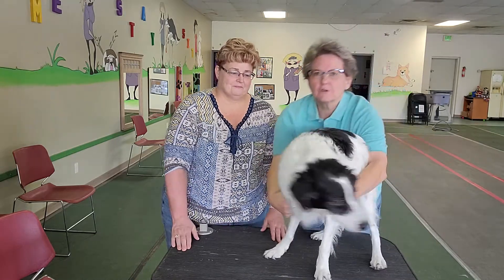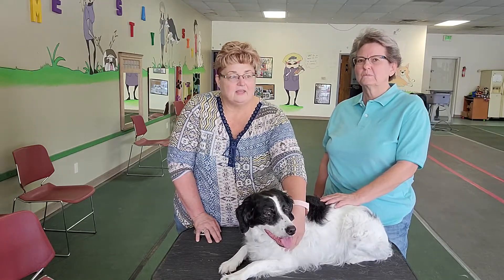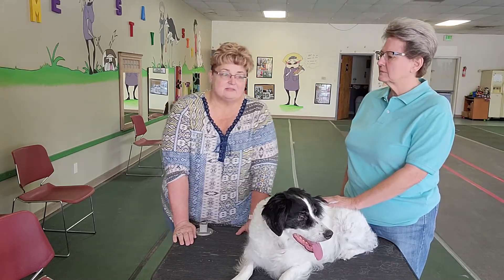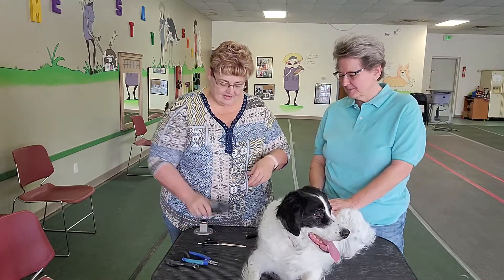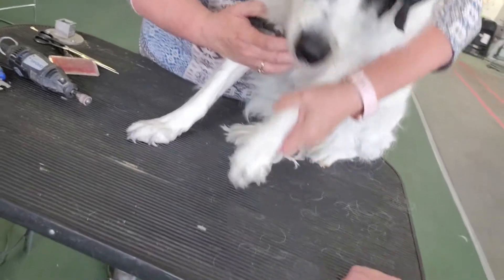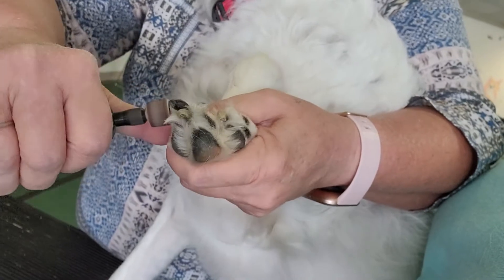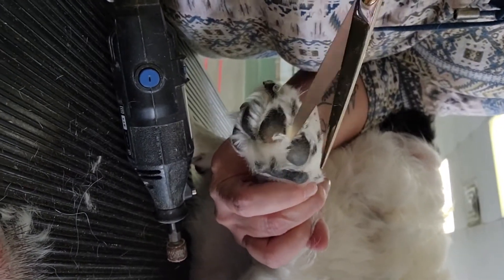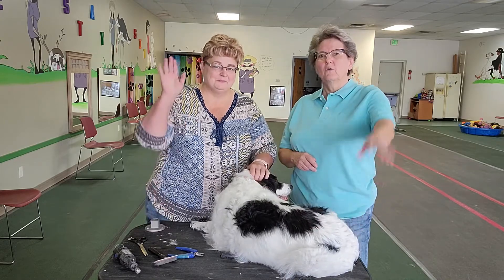How to Trim Your Dogs Nails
Trimming your dogs nails can sometimes cause anxiety for both the dog and the owner. Professional Dog Trainer Noelle Blair explains how to easily trim your dogs nails and remove the anxiety.